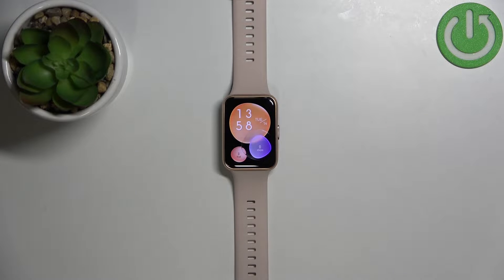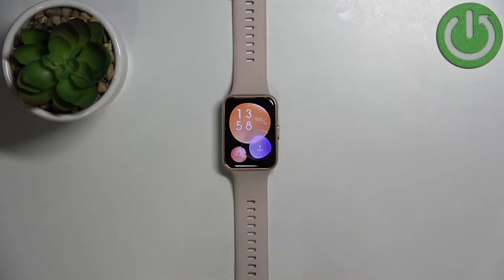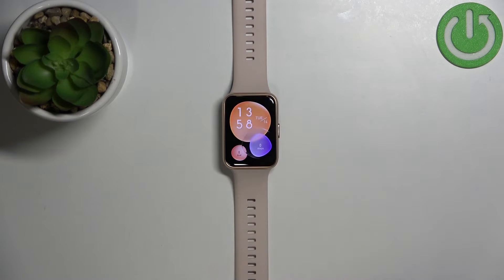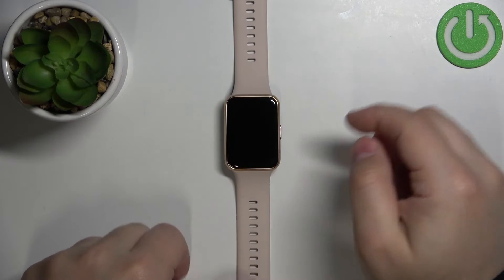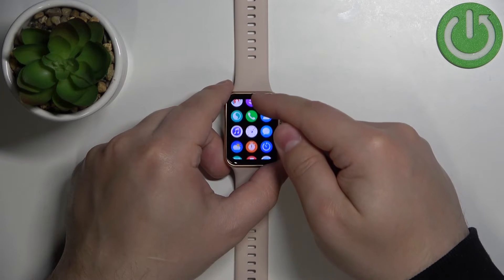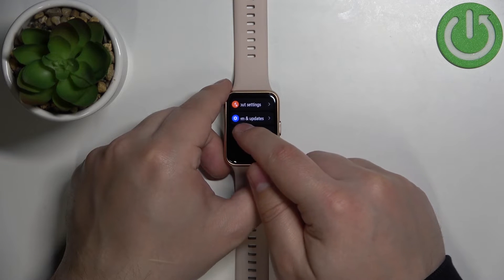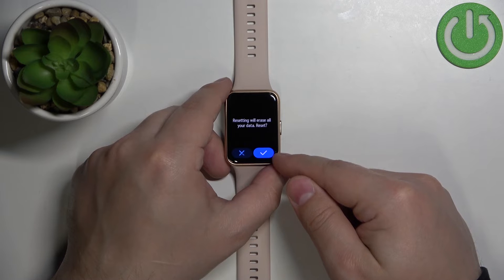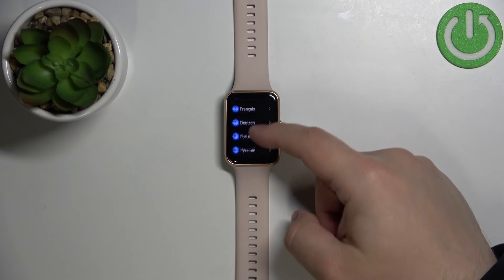How to Factory Reset Huawei Watch Fit 2 - Hard Reset Huawei Watch Fit 2 Smartwatch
In this video tutorial we are going to show you how to restore default settings in Huawei Smartwatch - Watch Fit 2 by using system settings of this device.

How to Hard Reset Huawei Watch Fit 2? How to Restore Defaults Huawei Watch Fit 2? How to Reset Huawei Watch Fit 2? What is the process for factory resetting Huawei Watch Fit 2? How do I factory reset my Huawei Watch Fit 2?